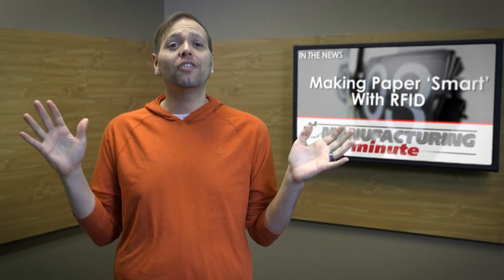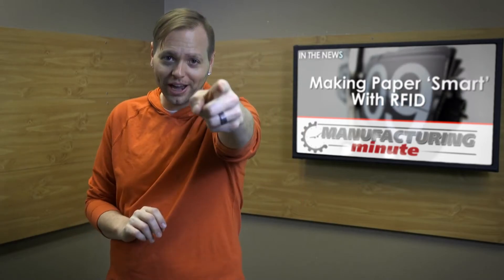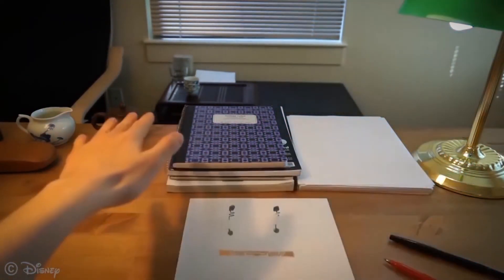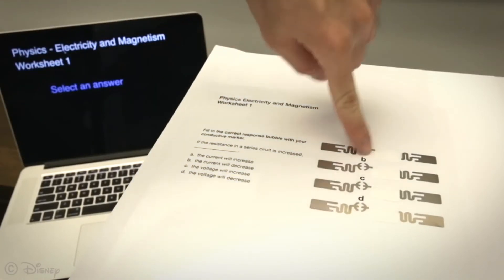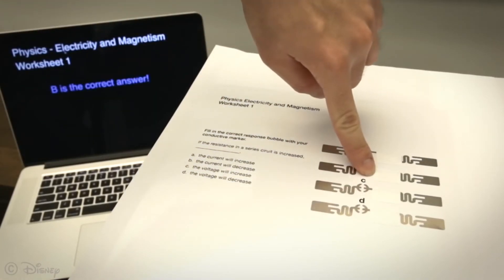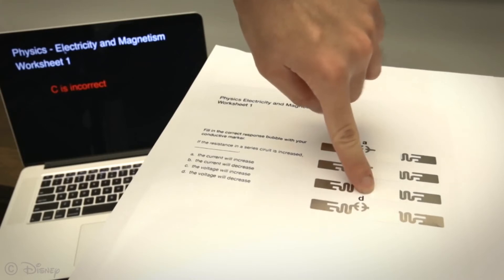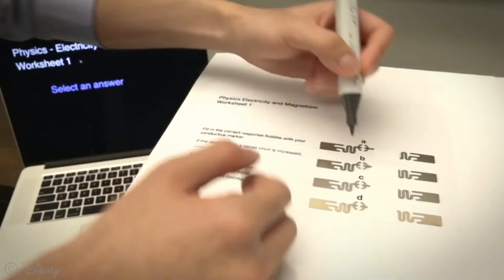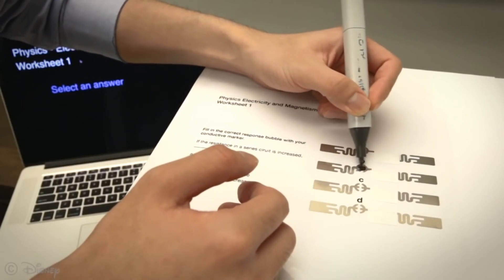Manufacturing Minute: Making Paper ‘Smart’ With RFID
In this episode, researchers combine RFID tags with paper to add smart functionality. Welcome to your Manufacturing Minute.
Researchers at the University of Washington, Carnegie Mellon University and Disney Research have created what they call PaperID, which combines cheap, off-the-shelf RFID tags with paper.
The tags don’t require batteries to function, and each tag has a unique identifier that only requires a reader in order to identify each one individually. Users interact with the tags by disturbing the signal path between the tag and reader by covering, swiping or waving a hand in front of the tag, while the system uses custom algorithms to know how the signal is being disrupted to carry out the command.
Tags can be purchased for about 10 cents, drawn or stenciled with conductive ink or even printed with silver nanoparticle ink to create anything from an on/off switch to sliders allowing for practically endless the real world uses.
Researcher Alanson Sample says "Ultimately, these techniques can be extended beyond paper to a wide range of materials and usage scenarios. What's exciting is that PaperID provides a new way to link the real and virtual world through low-cost and ubiquitous gesture interfaces.”
SO, WHAT DO YOU THNK?
Can you see this low-tech taking off? What opportunities in manufacturing could utilize this idea?